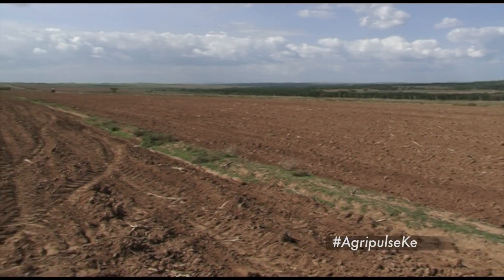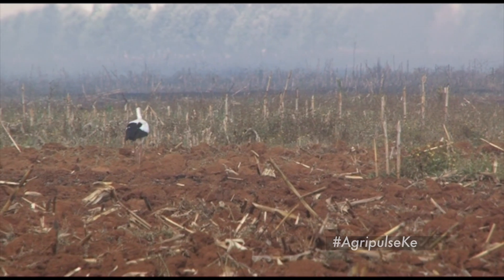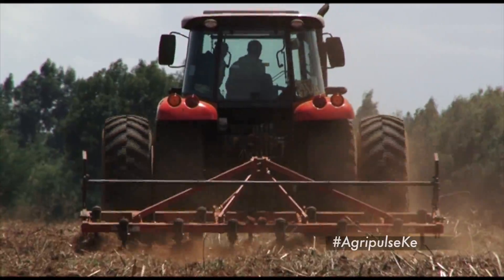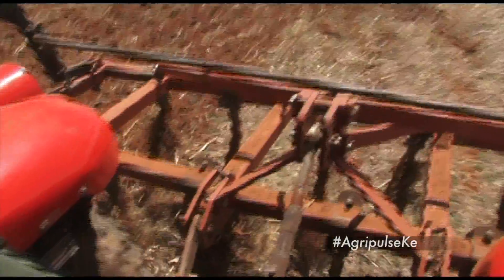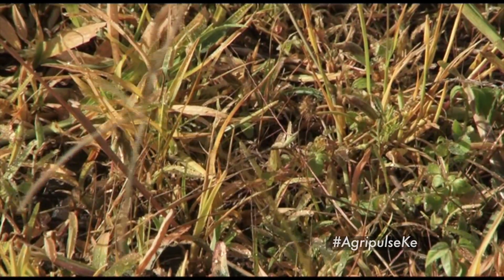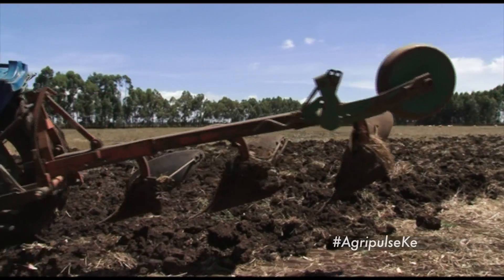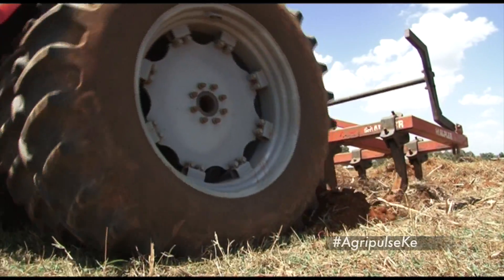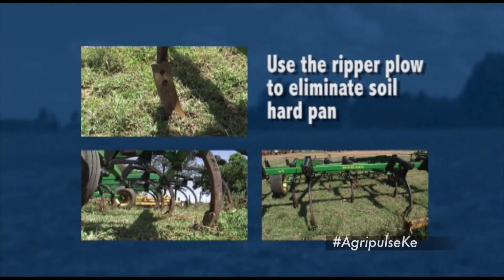AGRI-PULSE Planting Maize Part 1